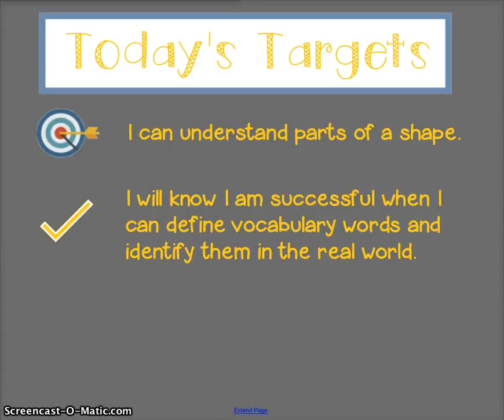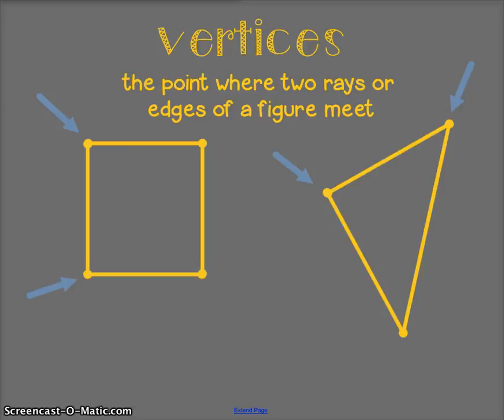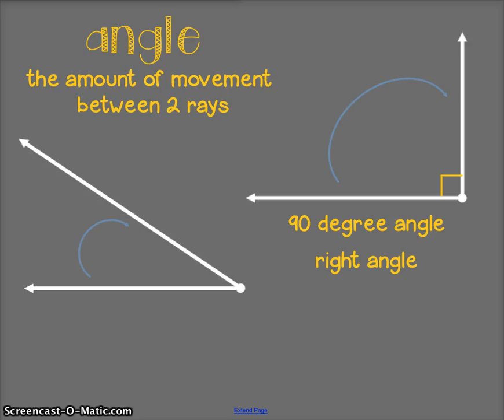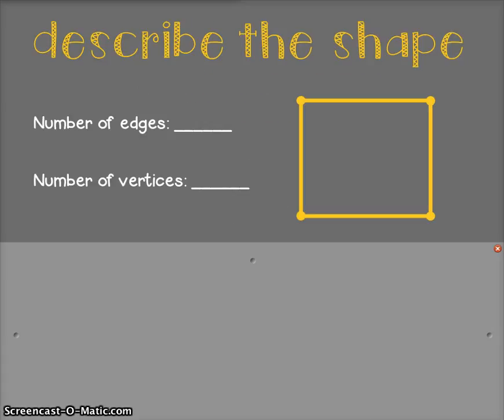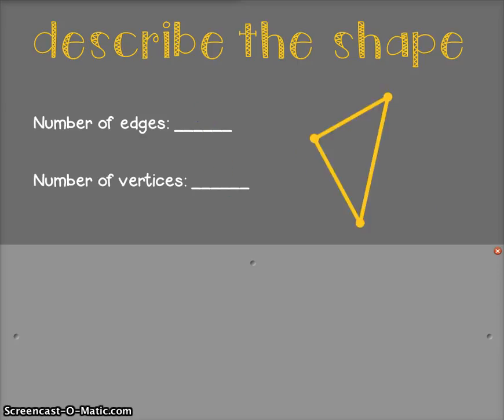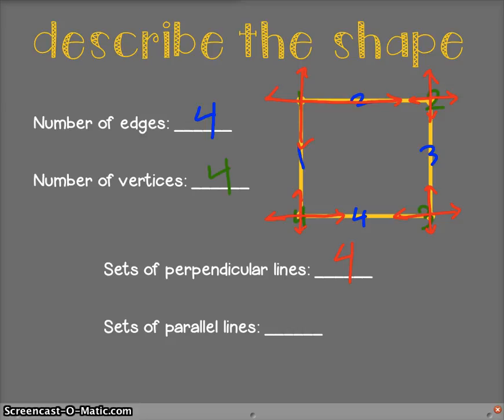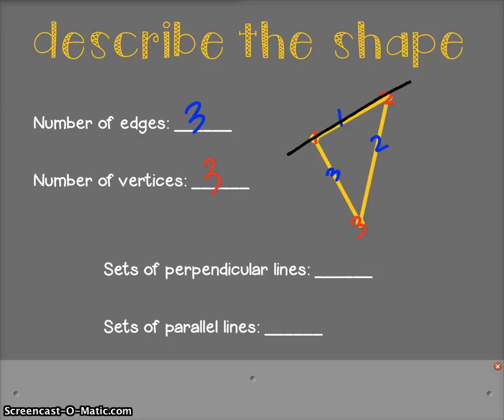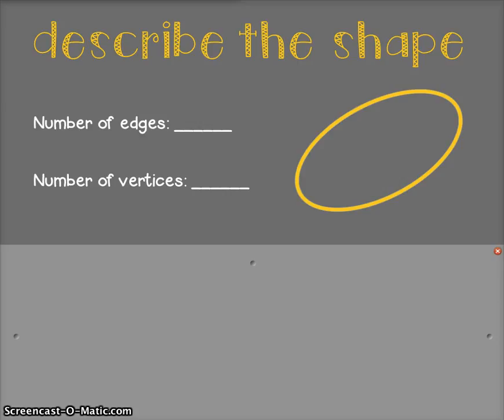Unit 2 Lesson 5 Edges and Verticies